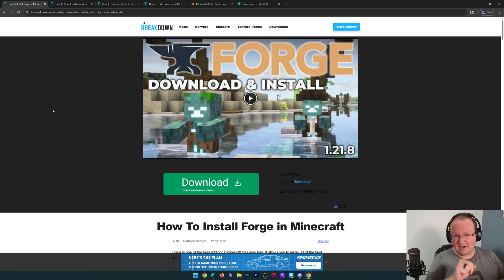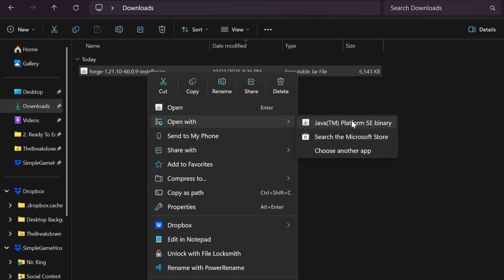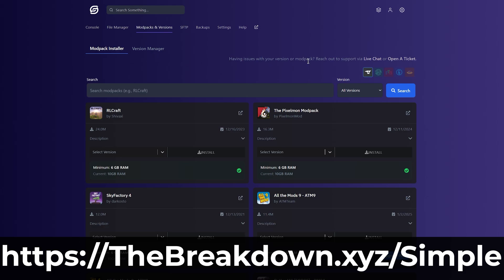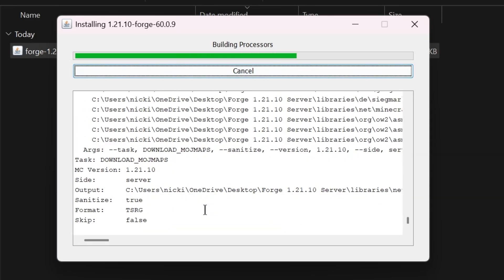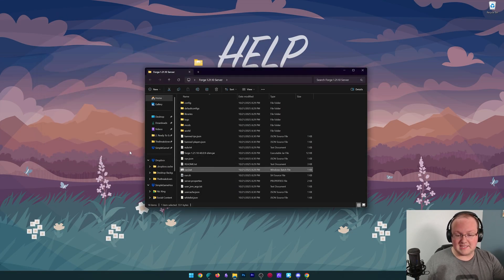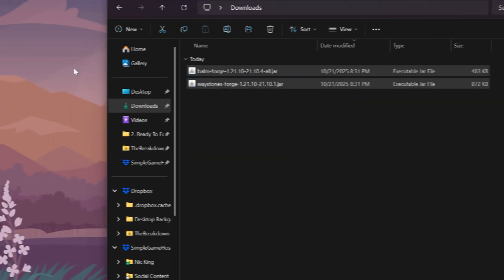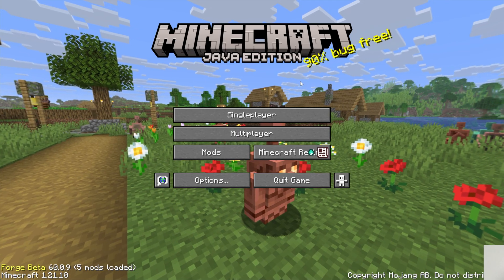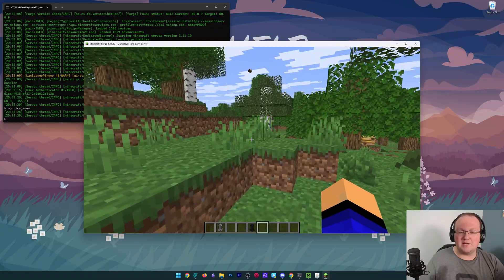How To Make a Forge Server (Minecraft 1.21.11)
We show you how to make a Forge server in Minecraft 1.21.11 to start playing Forge mods with your friends in this video.

Start your own 24-hour modded Forge server with SimpleGameHosting in under 5 minutes!

About this video: If you want to learn how to create a Forge server in Minecraft 1.21.11, this is the video for you. We will cover everything including adding the mods to your server and how to setup your server up to join it. Let’s get started!

First things first, you will need to download the Forge Installer. There is a link to get it in the description above. Click the download button there, and select the 1.21.11 version in the left-hand sidebar. Click “Installer” to go to a page where you will click “Skip” in the top right. Finally the Forge installer will now download.

Open the installer with Java and first, install the client. This will need to be done by you and every single person joining your Minecraft server.

Next, create a Forge Server folder on your desktop and open the Installer again. Click “Install Server” and click the dots in the red box that appears. Select the folder you created and click the “Ok” button. Your 1.21.11 Forge server files will download and install.

Go to the folder on your desktop and double-click the run.bat file. Your server will now try to start, but it will fail. There will be an eula.txt file though. Open this with notepad and set “eula=false” to “eula=true” assuming you agree to the Minecraft EULA. Save the file, and double-click the run.bat file again. Your server will now start!

To add mods, just add them into the “mods” folder in your server folder. This folder is in the same area where your run.bat file is. As long as the mods are for 1.21.11 Forge, they will work.

Now, you will also need to add any mods that are added to your server into your “mods” folder within your .minecraft folder. Your friends will also need to do this to join your server as well.

For your friends to join though, you will need to port forward the port 25565 on the TCP and UDP protocols. There is a complete guide on doing this linked above. Once you do this, your friends will be able to join with your public IP as long as they have the Forge mods you’ve added to installed.

With that being said, you now know how to host a Forge server in Minecraft 1.21.11. If you have any questions, let us know in the comments, and we will try our best to help you out. It really helps us out, and it means a ton to me. Thanks in advance!